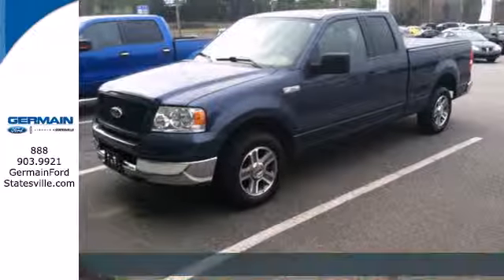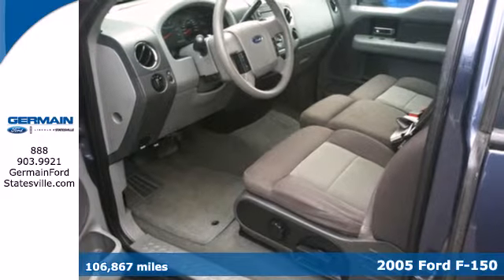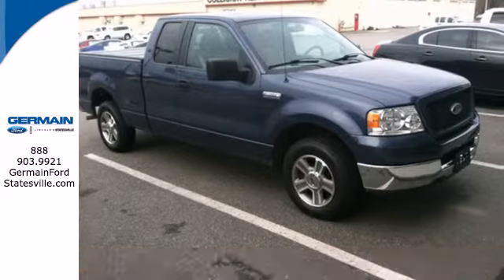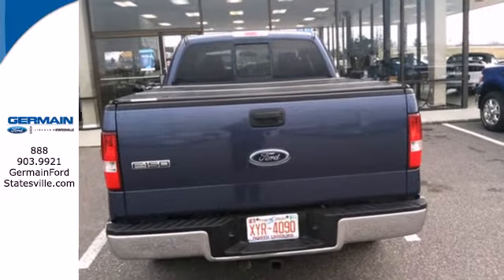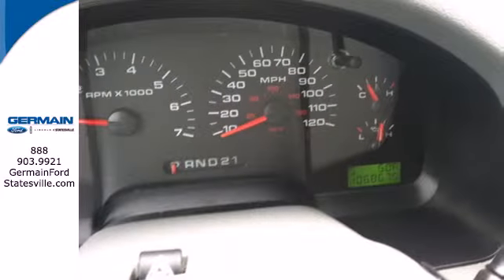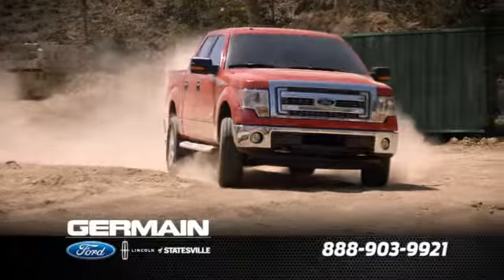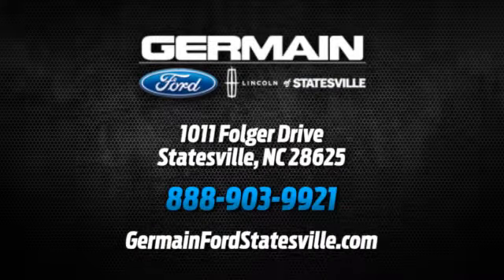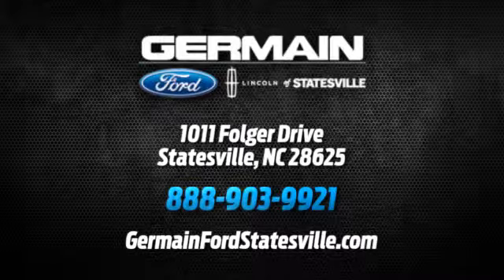2005 Ford F-150 Statesville NC Charlotte, NC F33581A - SOLD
Phone: .

Year: 2005
Make: Ford
Model: F-150
Trim: XLT
Engine: 5.4L 3v EFI V8 Engine
Transmission: Automatic
Color: Med Wedgewood Blue Metallic
Interior: Flint
Mileage: 106867
Stock #: F33581A
WE FINANCE! TRADES ACCEPTED! ASK ABOUT THE MILLION MILE WARRANTY AND FREE MAINTENANCE AS PART OF THE GERMAIN WINNERS CIRCLE 10 POINT GUARANTEE! This 2005 Ford F-150 comes with a CARFAX Buyback Guarantee, which means you can buy with confidence. With more CARFAX one-owner vehicles to choose from than most other dealers, Germain Ford Lincoln of Statesville is the place to purchase a great, new pre-owned vehicle like this Med Wedgewood Blue Metallic F-150. Exceptional in every sense of the word, this incredibly low mileage vehicle is one of a kind. At Germain Ford Lincoln of Statesville, we strive to provide pre-owned vehicles that don't have a pre-owned feel. This F-150 XLT allows you to enjoy a well-kept, spotless vehicle, as clean as it was when it left the factory. Speed is a game changer and this sexy machine is so fast it didn't just change the game, it rewrote all of the rules. This Ford includes: XLT SERIES ORDER CODE 4-SPEED AUTOMATIC TRANSMISSION W/OD (STD) 17 MACHINED ALUMINUM WHEELS W/PAINTED ACCENTS 5.4L 3V EFI V8 ENGINE TRAILER TOW PKG P235/70R17 ALL-SEASON BSW TIRES (STD) Thanks again for visiting us online. I look forward to seeing you at the store! Regards, John (JT) Tyburski General Manager *Free shipping within 500 miles *Million Mile Warranty available on new vehicles only *Pricing may already include all incentives and do not include tax, tag, and $599 doc fee

Address:
1011 Folger Dr